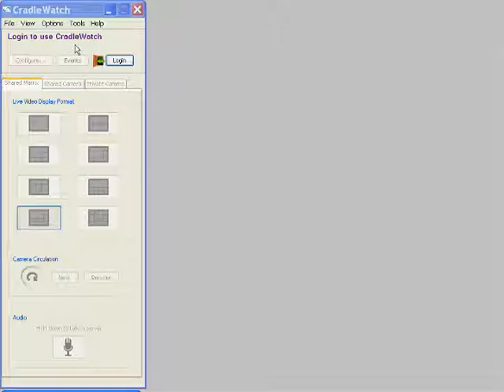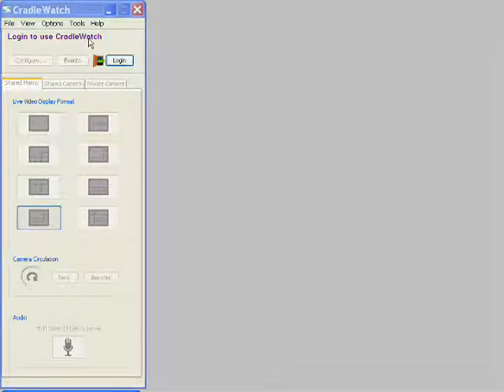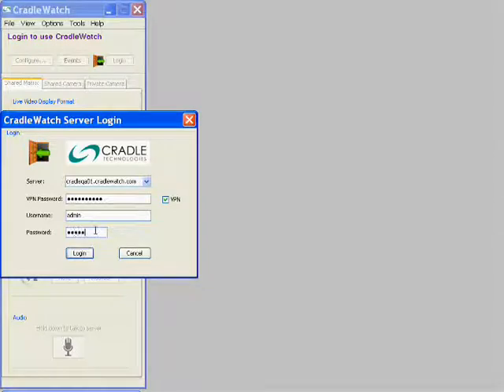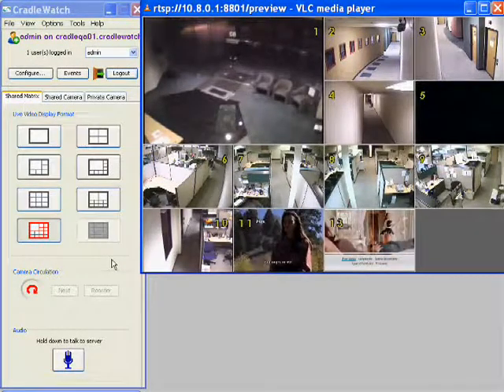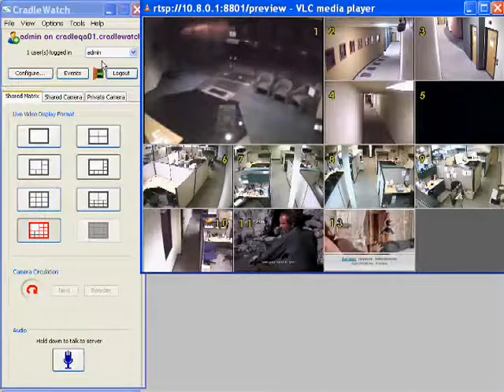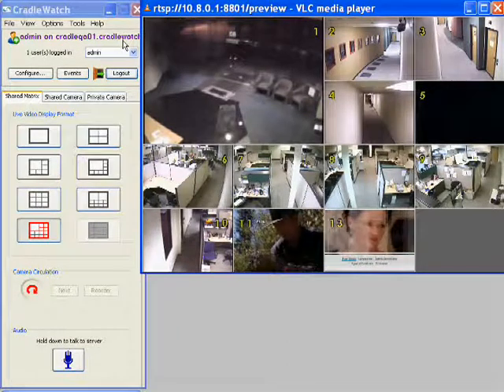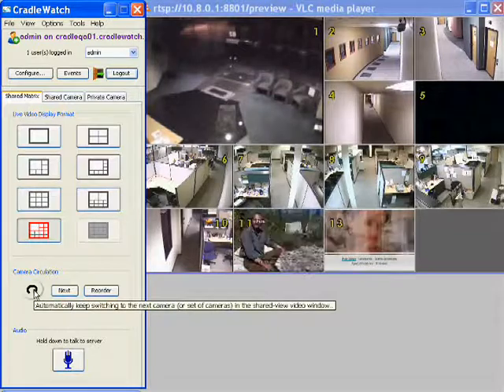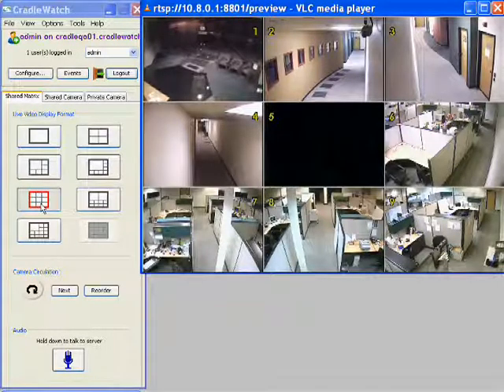How to access enVigil Server remotely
CradleWatch software is the Client software for enVigil - Networked Video Surveillance System. Using CradleWatch one can access enVigil remotely or on LAN. All the features are available on the remote client and one can control all the features remotely as well.